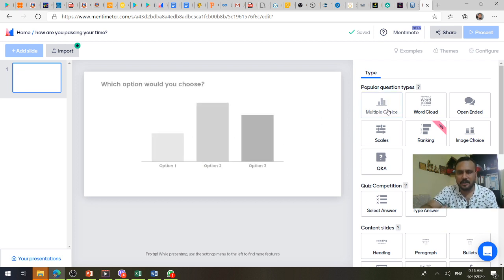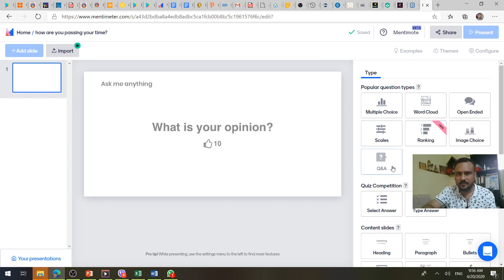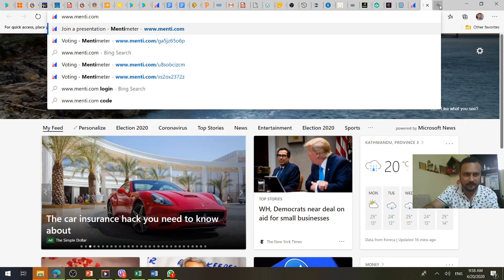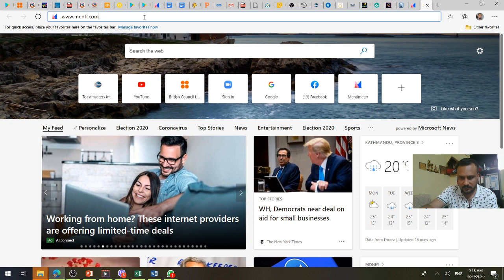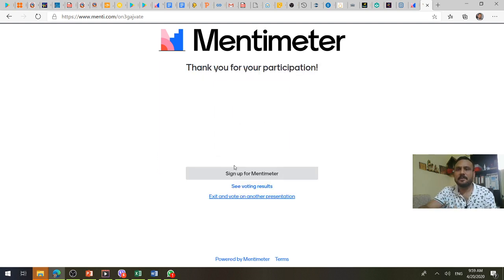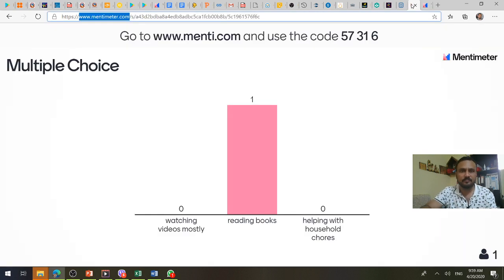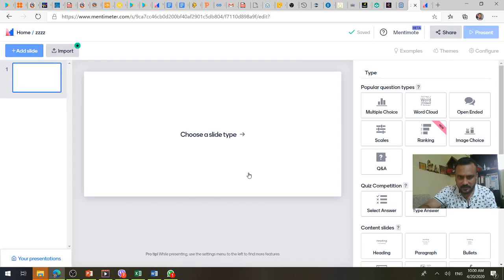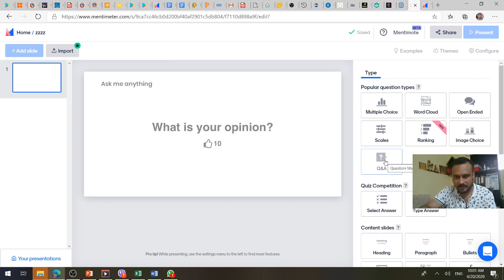Top online teaching interactive tool